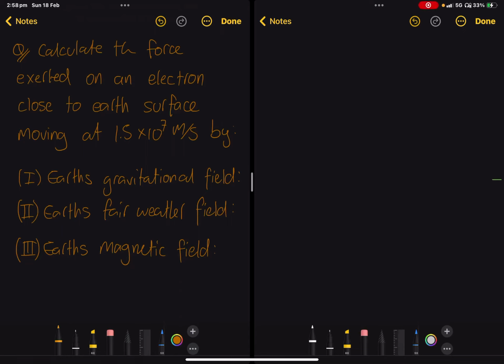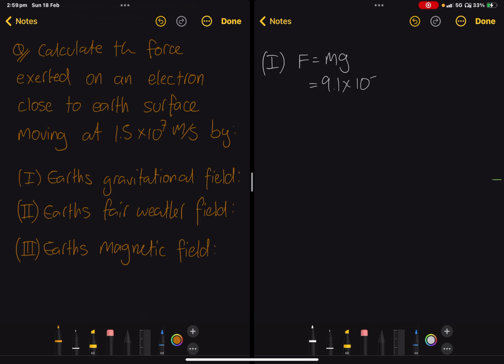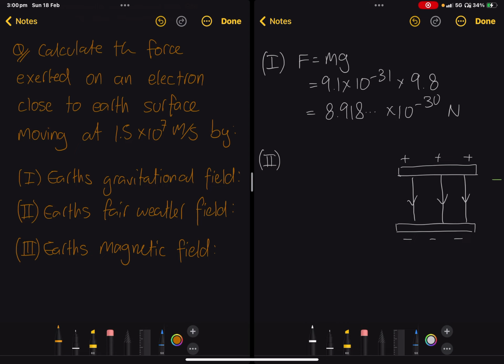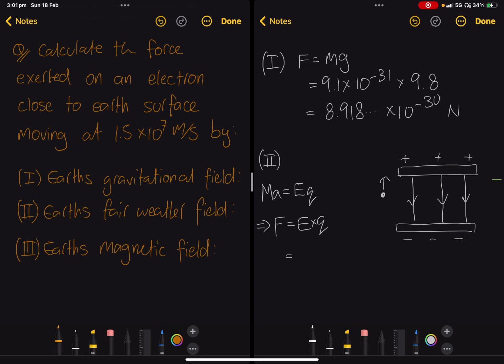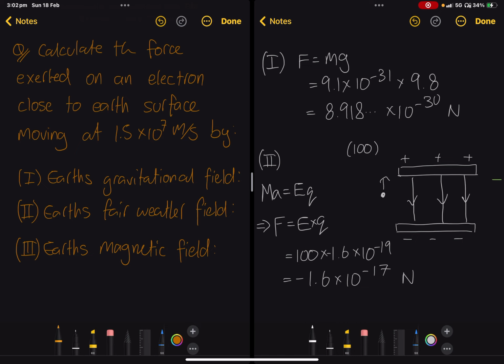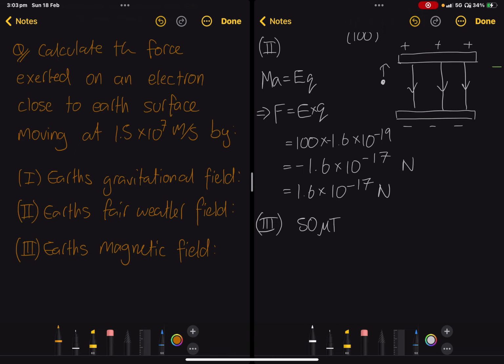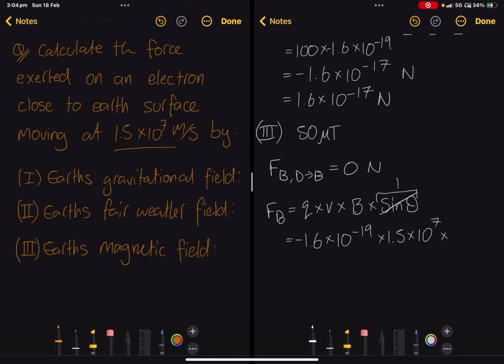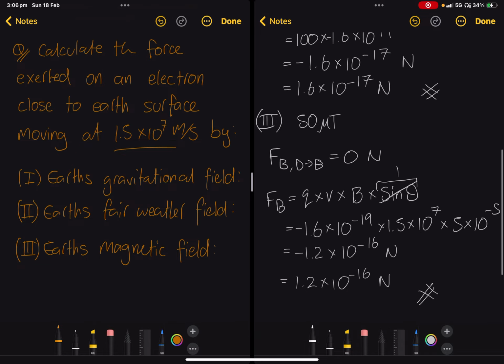Module 6 Electromagnetism Set4 Q5 The gravitational, electric, and magnetic fields